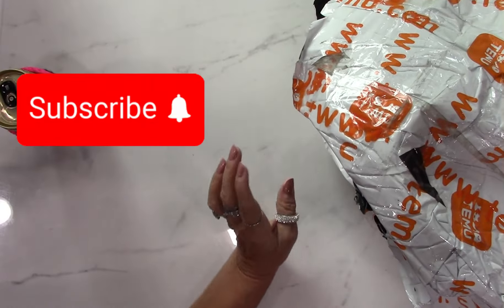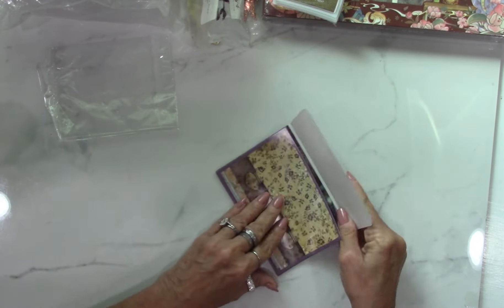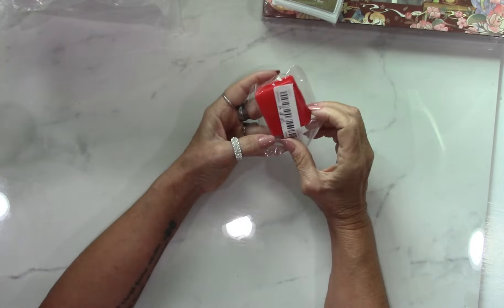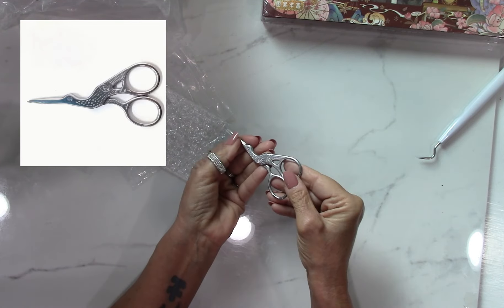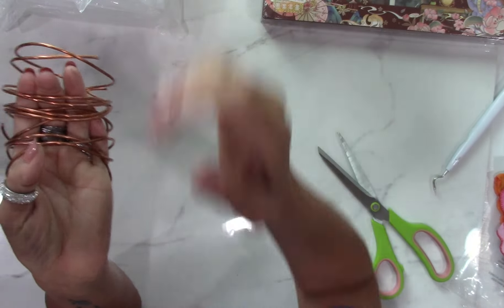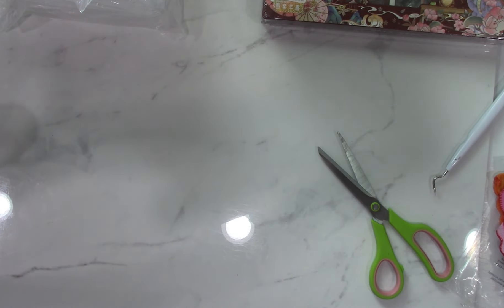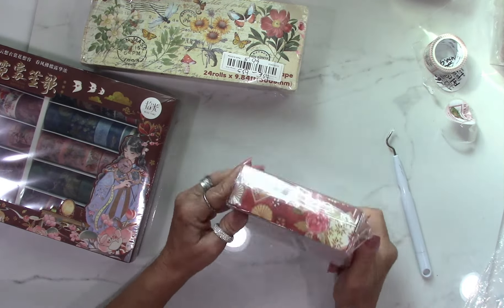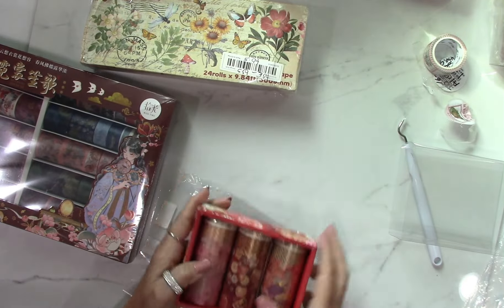Temu Craft Haul (3rd of 4) Junk journaling, Washi Tape, storage and Organization Links/Prices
In today's video we have our 3rd of 4 videos with Craft supplies. This video we have junk journal supplies, organization storage and Washi tape. as always I give my honest opinion on each item and have links with prices.
Thanks Yall
Love xoxo
Carolsue
I want to give a big shout out to:
Natasa @TreasureBooks
Pam @ThePaperOutpost
Amanda Craftyglamper77@amandawicker846
Anthony Howe @HOWEARTDOTNET
Sherri @TwistedGypsy32

1.  12pcs/pack Whimsical Retro Small Envelope Set $1.28
2.  Age of Steam paper and vellum 10 sets

3.  Latch sets 5 pcs. gold $0.78
4.  12pcs Polished Metal Corner Protectors silver 12 pcs. $0.78
5.  12pcs Polished Metal Corner Protectors rose gold 12 pcs. $0.78
6.  60pcs Multifunctional Double Sided Adhesive Tape
7.  1pc  Scrapbooking Vintage Crafts Ink Pad (Golden) $0.68
8.  1pc Stainless Steel Gold Plated Crane Scissors $1.99
9. Handkerchiefs 6 pcs. $3.59
10. Metallic Foil Flakes 10g Gold, Silver, &Rose Gold $3.14 each but my seller discontinued
but this seller has all 3 together for cheaper.
11.

12. Storage Container 1 big, 12 small (clear) $6.69
13. To Alice (in wonderland) stamp washi tape $1.88
14.  Asian inspired tape "Yu Pi Qiulin" print 10 rolls $2.38
15.  Bronzing Flowers Full Moon Crane 5 rolls $2.98
16.  Asian inspired tape (A Bustling") 15 rolls $6.78
17.  Golden Vintage 24pcs Washi Tape Set
18.   Vibrant Chinese Ancient Girl Crane 100 rolls $10.75